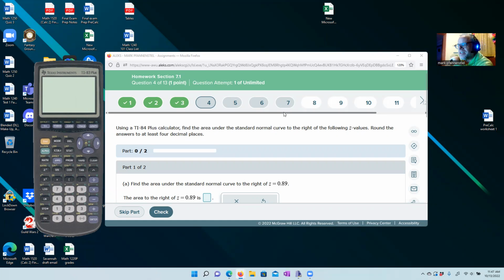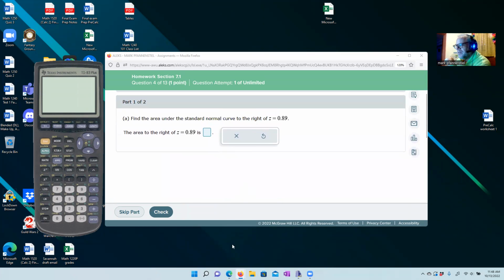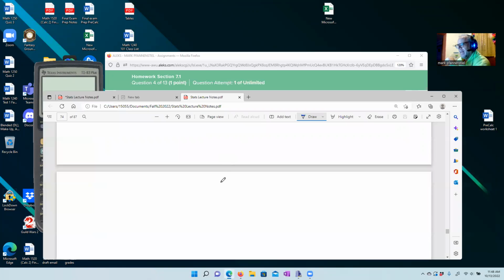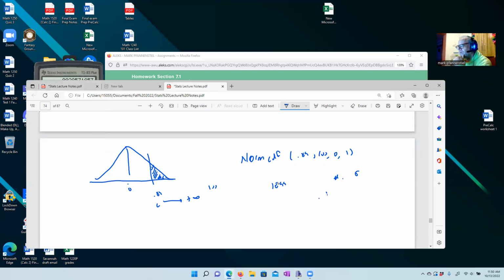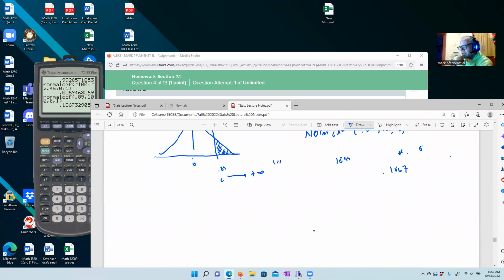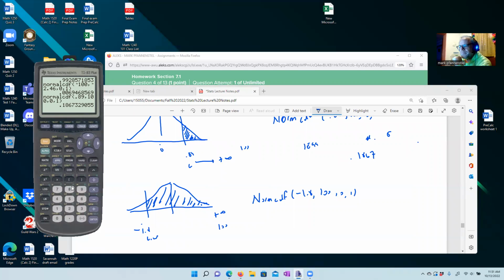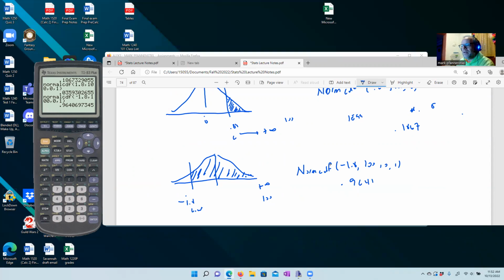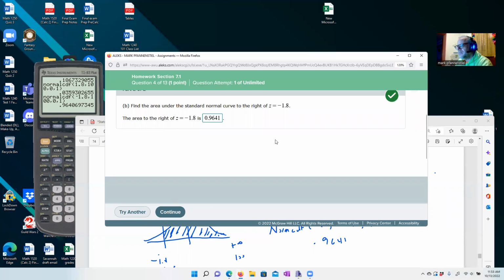Intro to Statistics Section 7.1 Problem #4